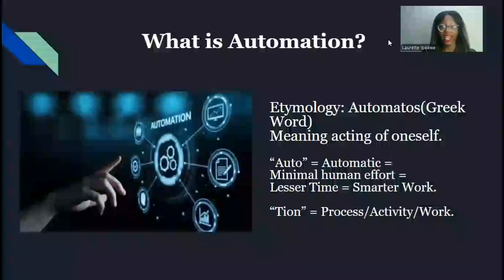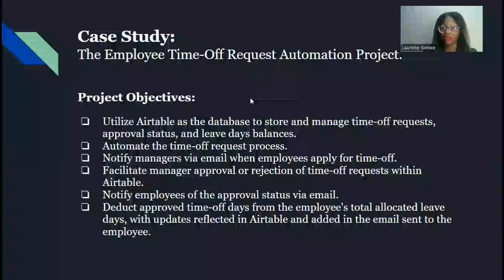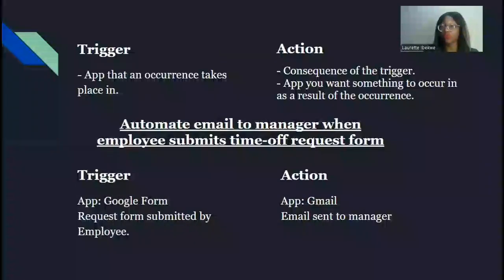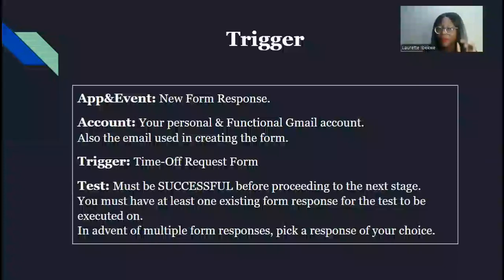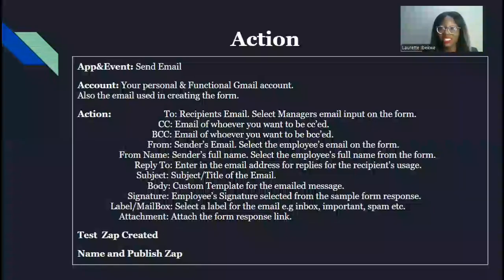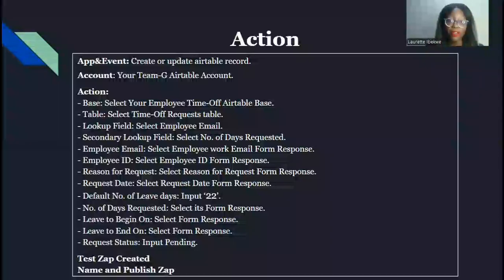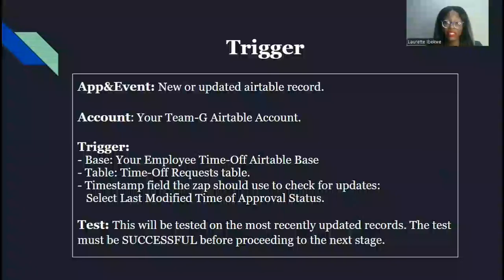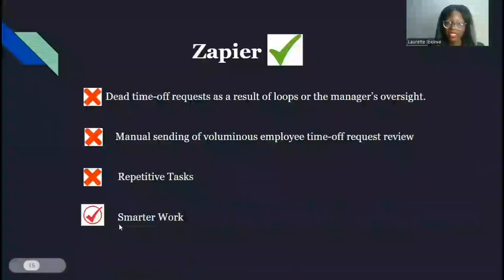Kibo Week 7 Unlisted.